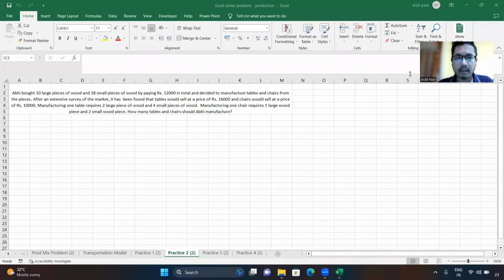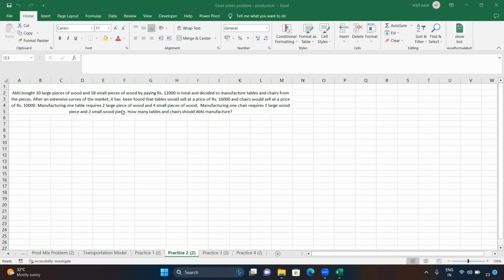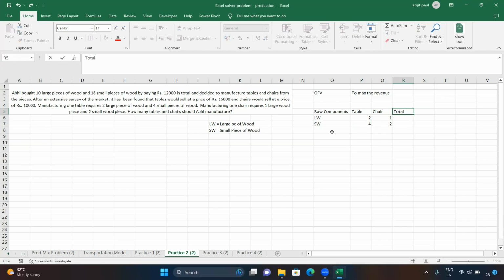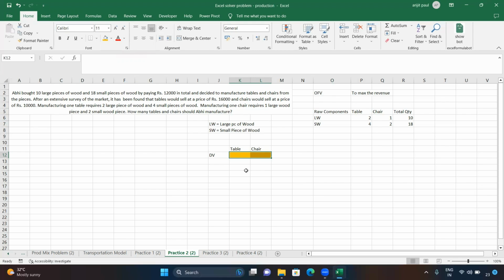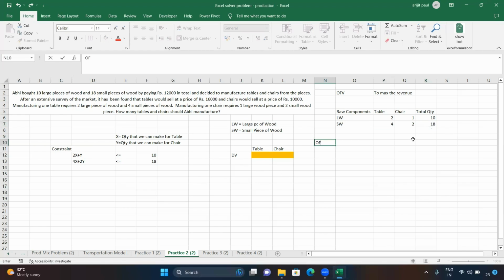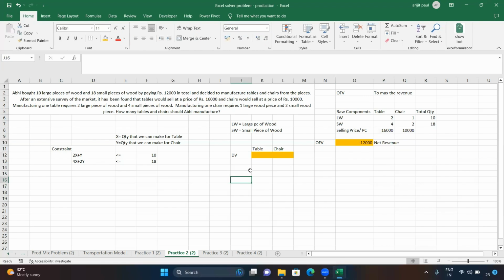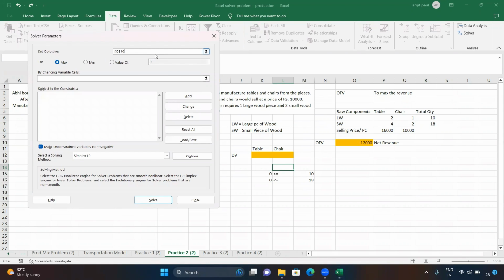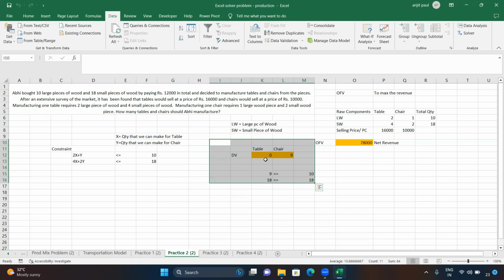SCM Analysis - ( Solution of Production Problem by using Excel Solver)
Hi All,

Now some benefits of creating Models are  :

1.  Allow us to make Informed decisions
2. Reduce Costs and can improve the business operations
3.  Provides Inputs in a timely Manner
4. Helps us to explore prohibited options

Todays session :

Here we have solved a Production Problem by using the Excel Solver . Objective is to max the Revenue by considering all the Constraints and requirements in mind

// Problem statement :
Abhi bought 10 large pieces of wood and 18 small pieces of wood by paying Rs. 12000 in total and decided to manufacture tables and chairs from the pieces. After an extensive survey of the market, it has  been found that tables would sell at a price of Rs. 16000 and chairs would sell at a price of Rs. 10000. Manufacturing one table requires 2 large piece of wood and 4 small pieces of wood.  Manufacturing one chair requires 1 large wood piece and 2 small wood piece. How many tables and chairs should Abhi manufacture?